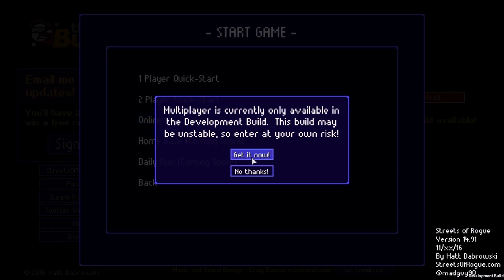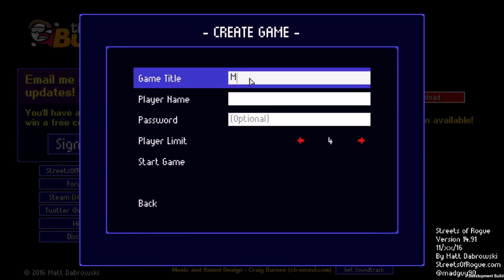Streets of Rogue 4-Player Online Coop Beta Release!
Multiplayer is available in the Streets of Rogue Development Build.